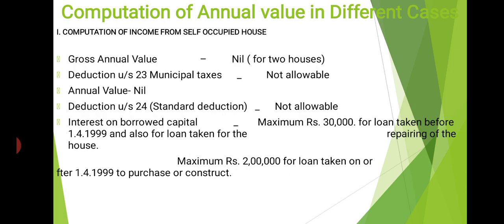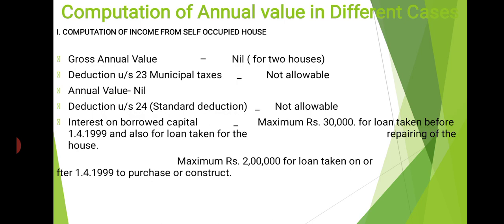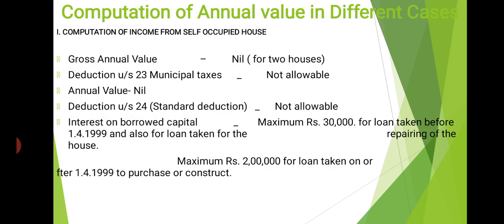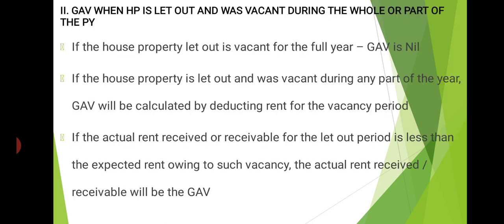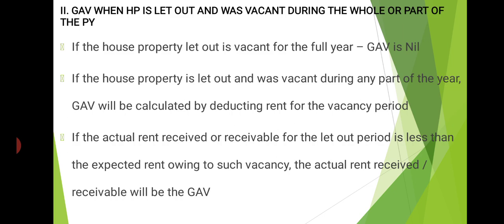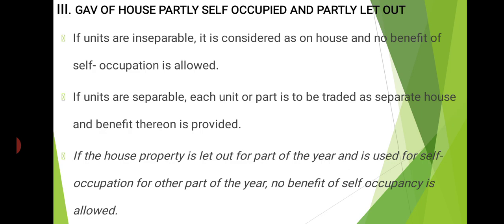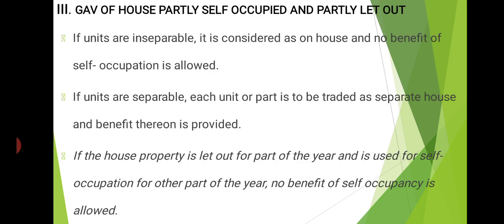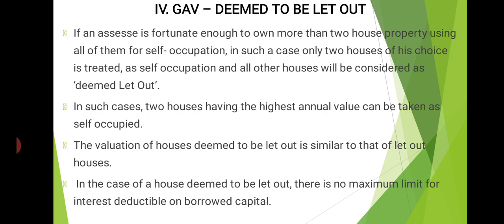IT. Computation of Annual Value in different cases. 15/07/2020